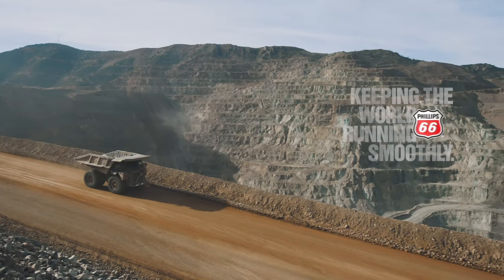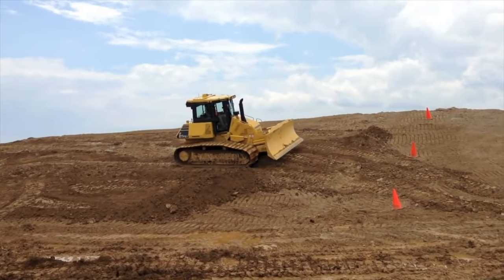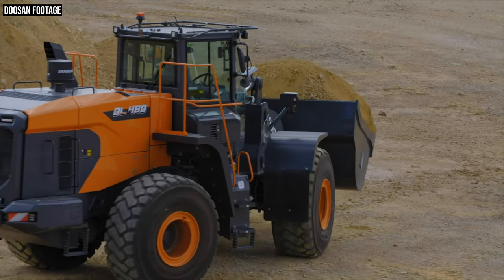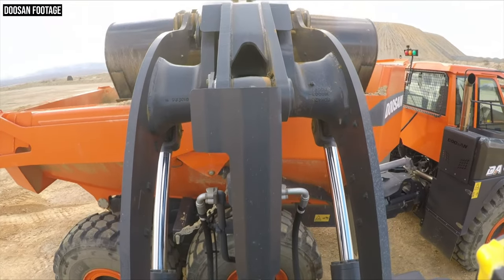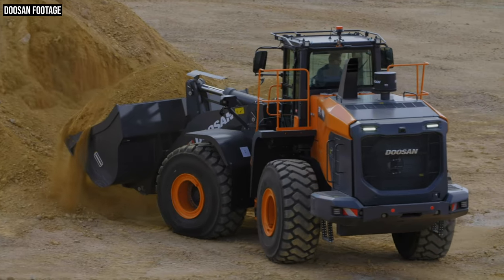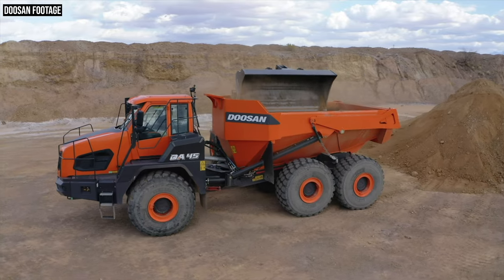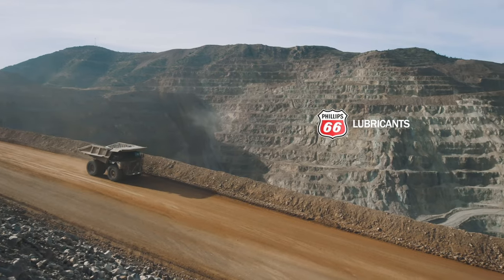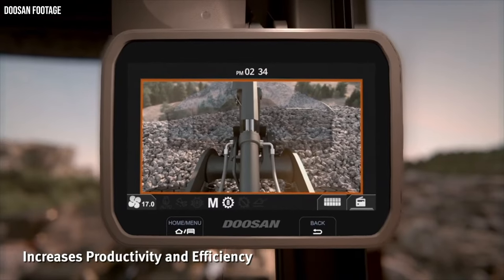A See-Through Bucket? This Loader Has It and It's a Feature From the Future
After hearing visibility concerns from customers, Doosan came up with an industry-first: a see-through loader bucket. But how does the system work? And what type of impact could it have on the industry? Check out the video for all the details.

Similar But Very Different: Cat Expert Explains the Four 315 and 317 Excavator Models | The Dirt #24

Bobcat Loader Expert Explains Why S62 Skid Steer, T62 CTL Are "The Total Package" | The Dirt #21